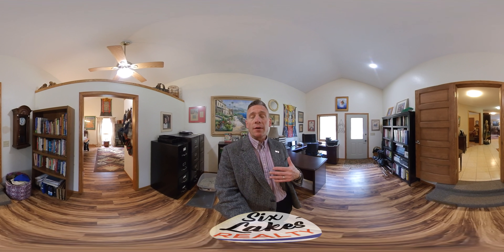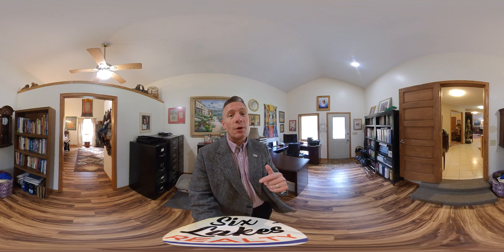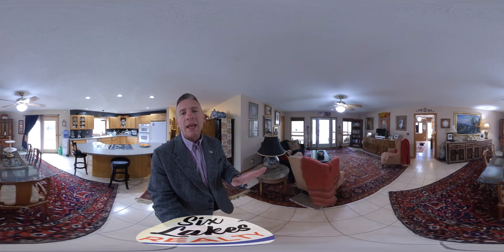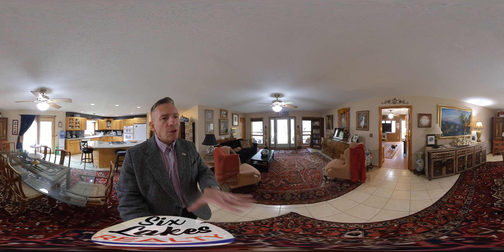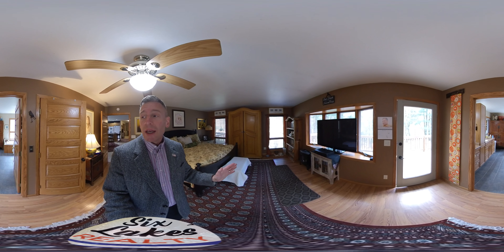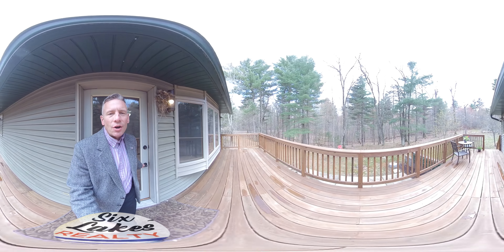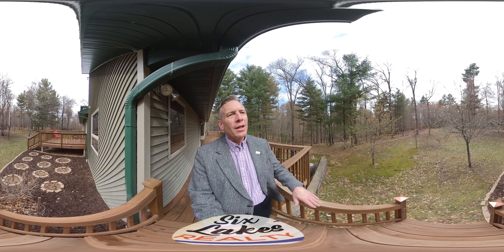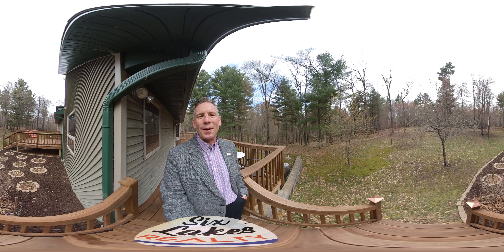1164 24 1/4 Street Cameron, WI 54822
Check out everything this King sized home has to offer with respect to privacy and comfort.